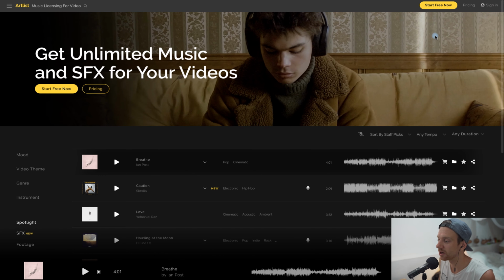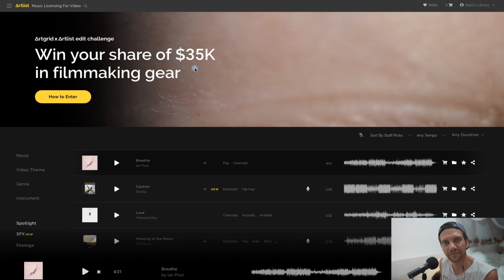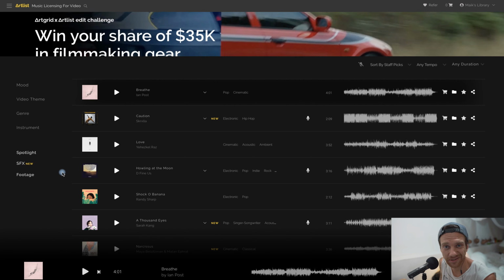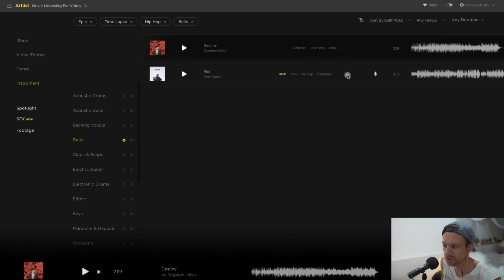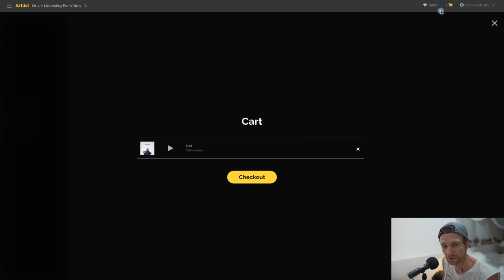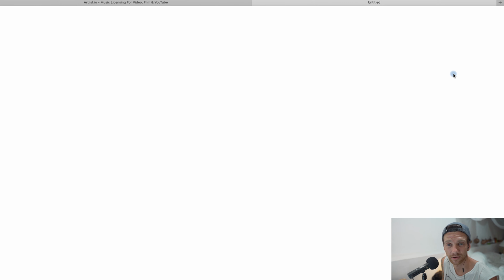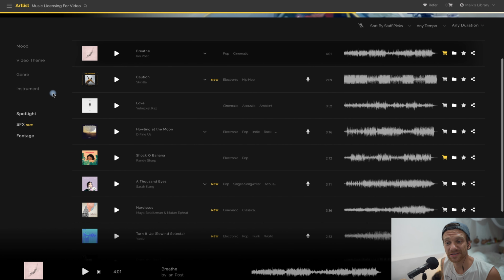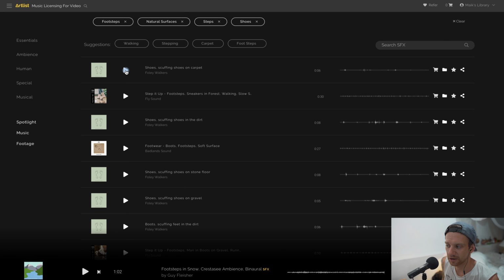How to Choose the BEST Royalty-Free Music & Sounds Effects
🎞️ 🎶 | All My Music, SFX & Stock Footage comes
How to choose the right music/sfx for your videos. This is what I use for my clients and own youtube videos for years now.

Timestamp:
0:00 - Intro
0:22 - What do I use for a music license platform?
0:50 - Why Music is so important
2:17 - How to use Artlist.io
4:05 - How to download songs
4:44 - Sound Effects Library
5:06 - Showcast Video SFX & Drone video
5:54 - Discount

COLOR GRADING TOOLS I USE:
BEST Film emulation, Filmlook, Film Grain, Halation, Bloom
1.

🤖 | All My Title Animation and Motion Designs comes

🔴 | (TubeBuddy) YouTube Title & Keyword tool I use

⏰ | LR Timelapse - Timelapse & Hyperlapse Software
💰 | Selling Stockfootage

📚 BEST ONLINE COURSES I CAN RECOMMEND TO YOU 🎬
📹 | KOLDER CREATIVE - Sam Kolder MASTERCLASS
⏰ | Timelapse & Hyperlapse - Matjoez